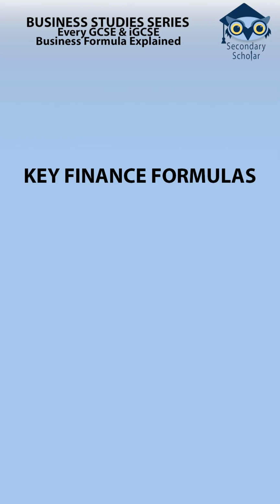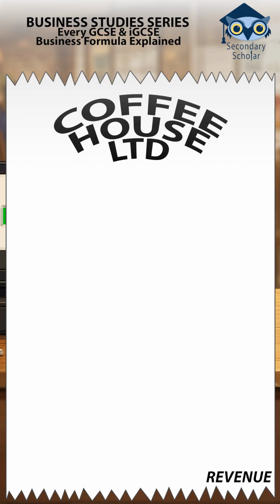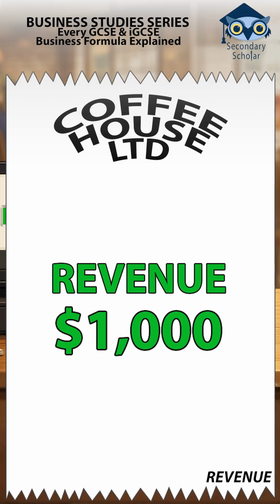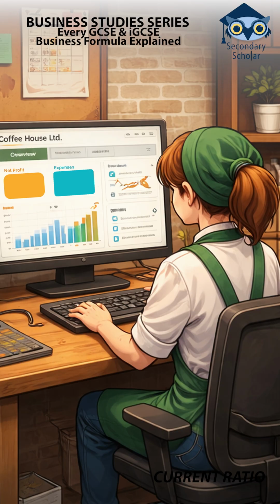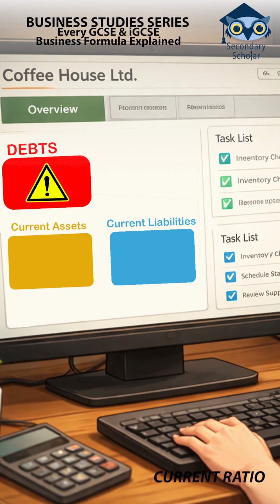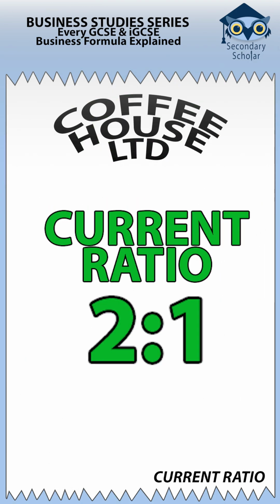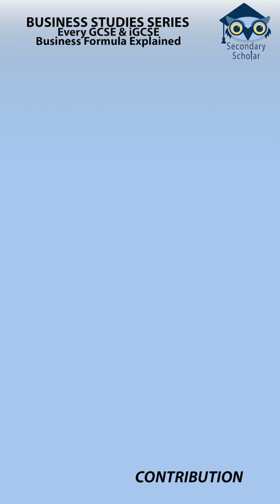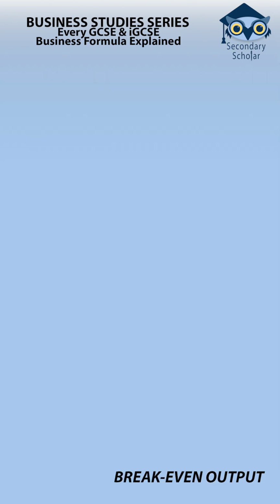Every Finance Formula You Need for GCSE Business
Learn every finance formula you need for GCSE & IGCSE Business in one clear, fast-paced video.

This 8-minute revision guide covers all key calculations including revenue, cost of sales, gross profit, net profit, profit margins, break-even, margin of safety and contribution — with simple explanations and examples to help you succeed in exams.

Perfect for last-minute revision or building confidence with business calculations.

Timestamps:
0:00 Revenue
0:30 Cost of Sales
1:00 Gross Profit
1:30 Net Profit
2:00 Gross Profit Margin
2:40 Net Profit Margin
3:20 Break-even Output
4:00 Margin of Safety
4:40 Contribution